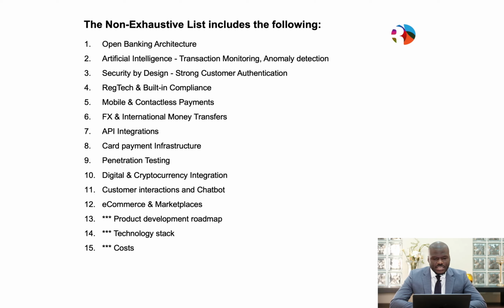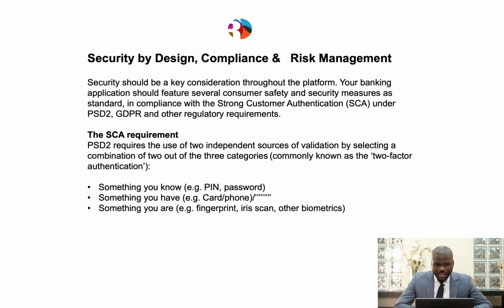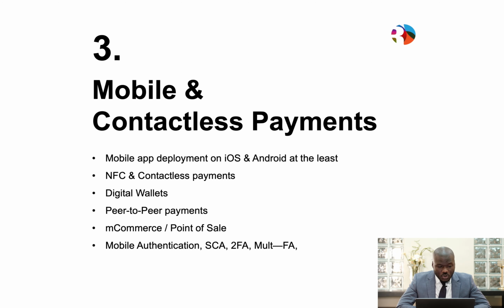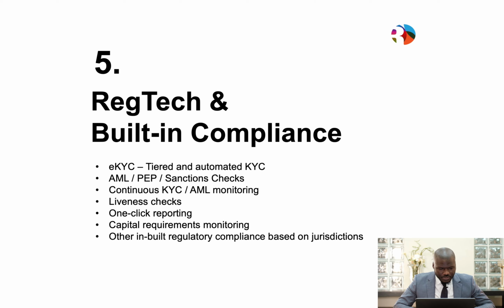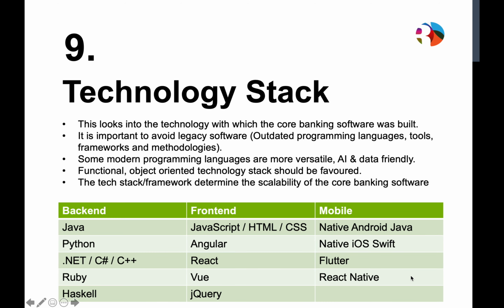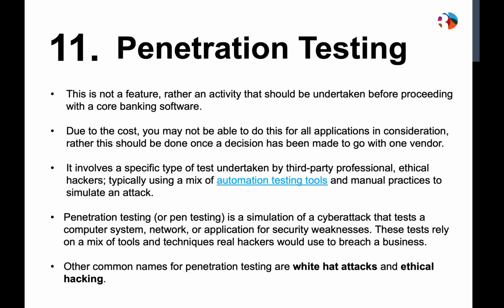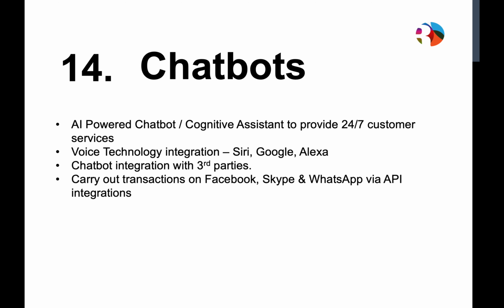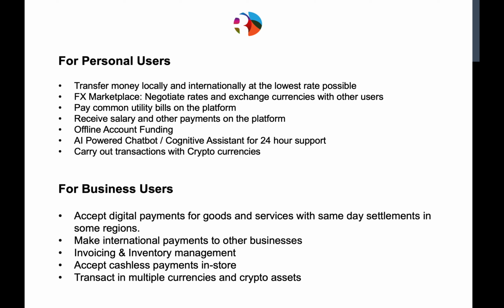A Guide to Choosing a Core Banking Software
Every financial institution needs channels to deliver its products and services to consumers. Historically, financial institutions relied on in-person interactions; requiring consumers to visit branches in order to open accounts, access loans, and savings products as well as other offerings.

Given the advancements in technology and ease of access to internet-enabled devices, financial institutions now favour a digital, self-service approach that not only provides instant, round-the-clock access to products and services but improves customer experience and reduces operational costs.

Choosing a core banking software for your credit union, microfinance bank or FinTech organisation is one of the most important decisions you will make as an organisation. The banking application would be the face of your organisation and the key service delivery channel, particularly in a digital-first, post-pandemic era.

15 Features & activities to consider:

* Open Banking Architecture
* Artificial Intelligence – Transaction Monitoring, Anomaly detection
* Security by Design – Strong Customer Authentication
* RegTech & Built-in Compliance
* Mobile & Contactless Payments
* FX & International Money Transfers
* API Integrations
* Card payment Infrastructure
* Penetration Testing
* Digital & Cryptocurrency Integration
* Customer interactions and Chatbot
* eCommerce & Marketplaces
* Product development roadmap
* Technology stack
* Costs